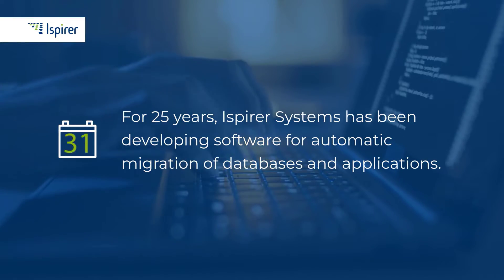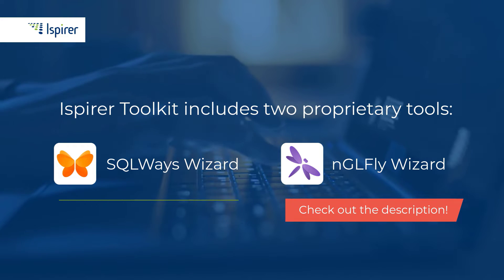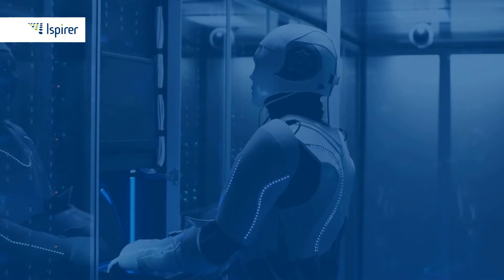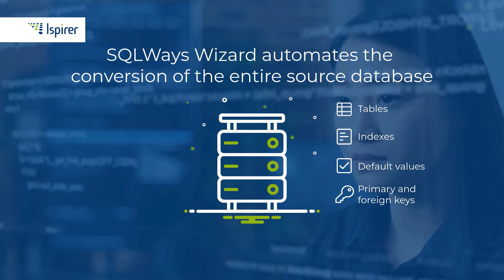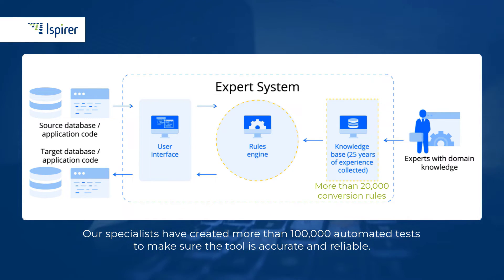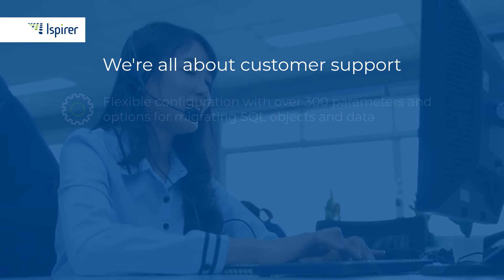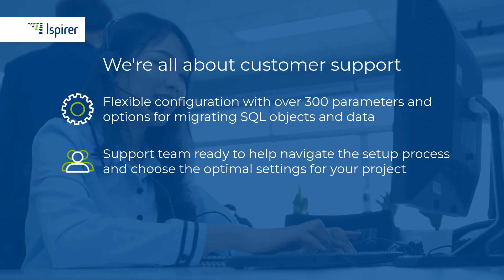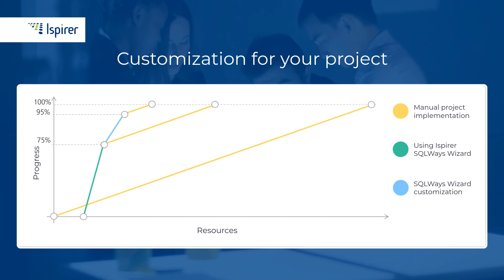Database Migration with Ispirer SQLWays Wizard | Explainer Video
In our video today, we'll be taking a closer look at Ispirer SQLWays Wizard, a part of Ispirer Toolkit that handles heterogeneous database migration.

Take action now to accelerate innovation, remain competitive, and reduce IT infrastructure costs by migrating with Ispirer SQLWays Wizard!

► Video bookmarks:
⏩  00:00 Database migration with Ispirer SQLWays Wizard
⏩  00:07 Ispirer's history
⏩  00:40 Heterogeneous database migration
⏩  01:13 Migration automation
⏩  01:36 Automated conversion with SQLWays Wizard
⏩  01:57 SQLWays Wizard is an Expert System
⏩  02:22 How migration process works
⏩  03:10 Customer support
⏩  03:32 Customization of SQLWays Wizard
⏩  03:57 Customers
⏩  04:07 Easy to start migration with SQLWays Wizard!